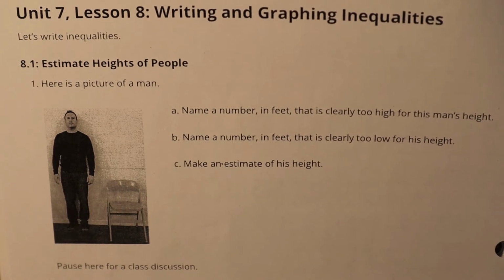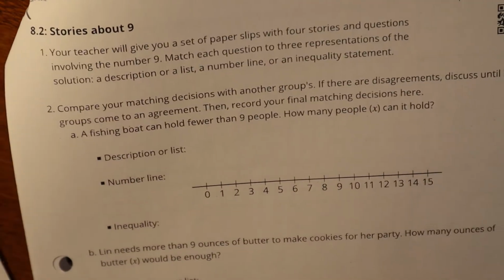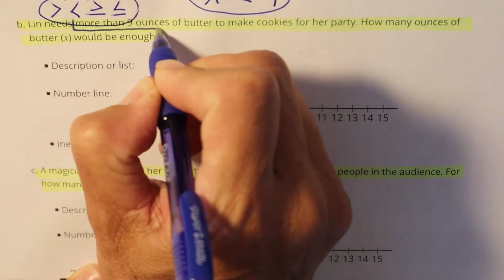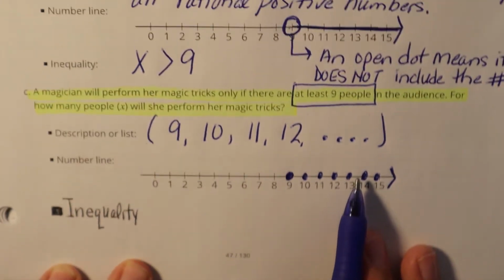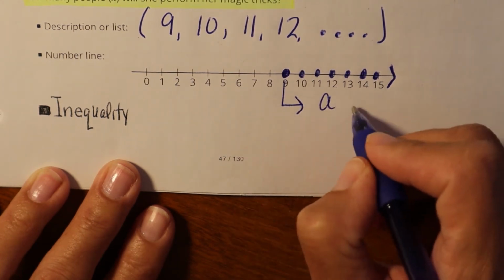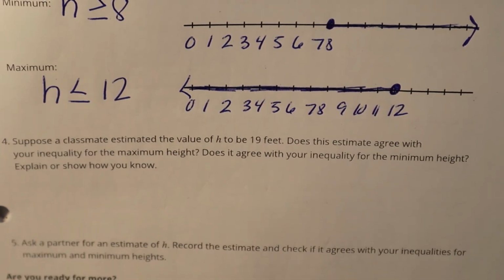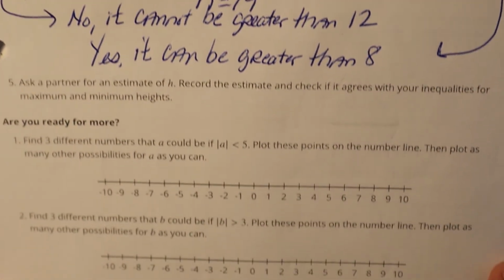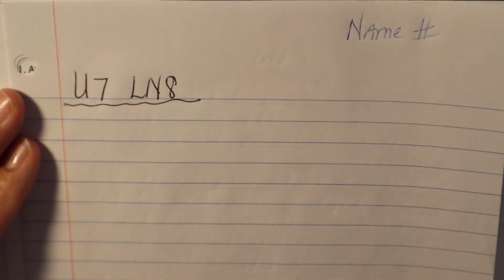Math U7Lesson 8